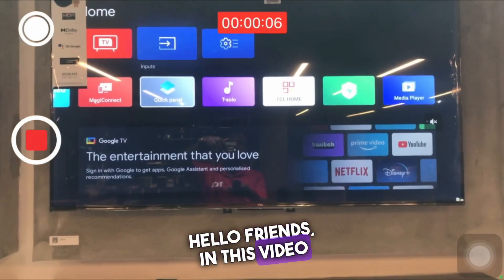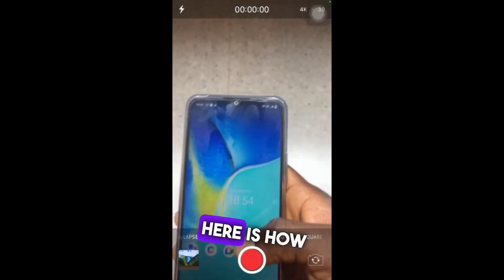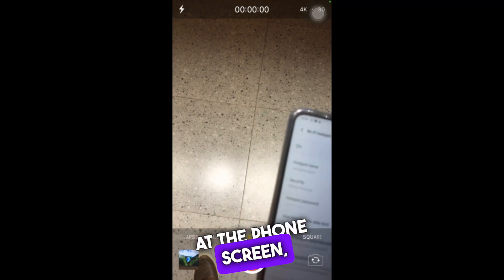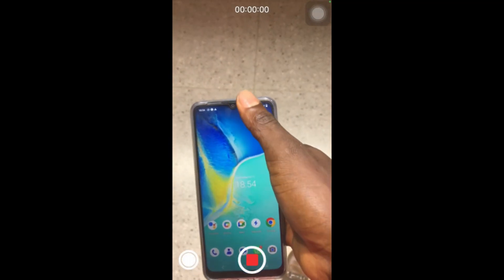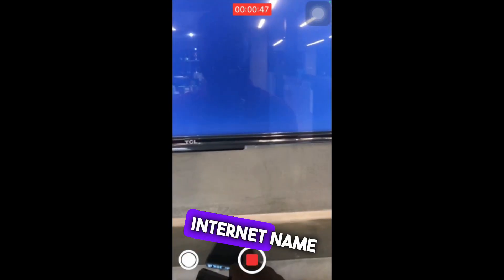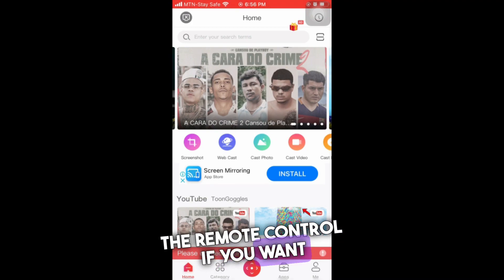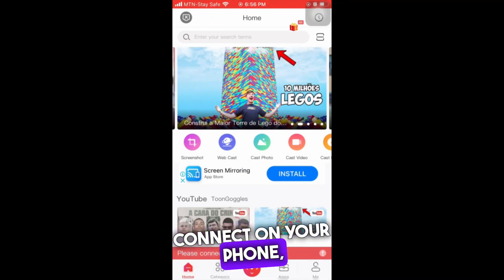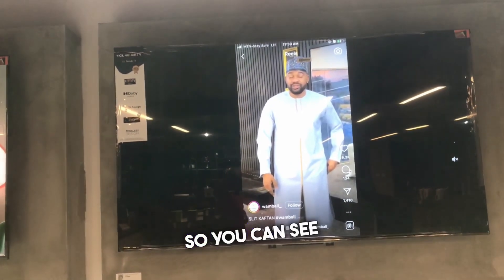How to Cast MagiConnect function on TCL Google Tv with iPhone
Welcome to celebraty marketer channel

If my content was helpful… please don’t forget to click on the “THANK “ button to send in a donation

In this video you will learn how to Cast your iPhone mobile to TCL Google TV P645 2023 model

First you must download and install MagiConnect in your iPhone

Insure your iPhone and TCL Google TV is connected to the same Wi-Fi or internet is connected. That is A, B and C.
A=IPhone ,
B = TCL Google TV
and C= Wi-Fi